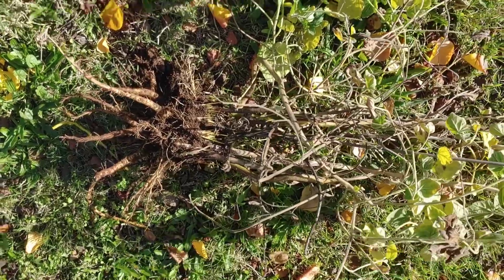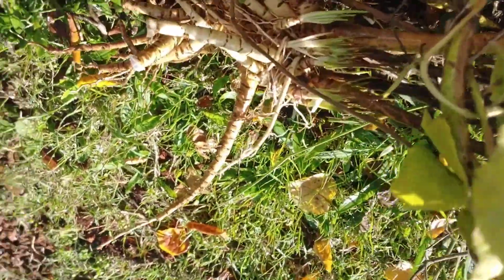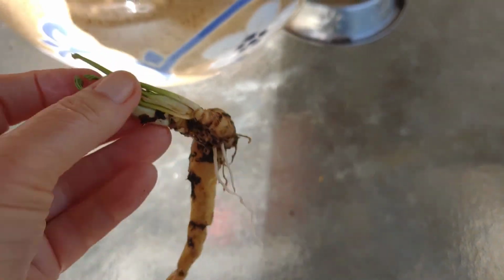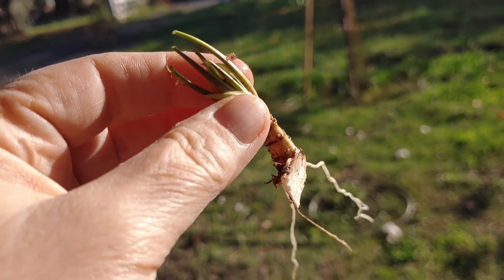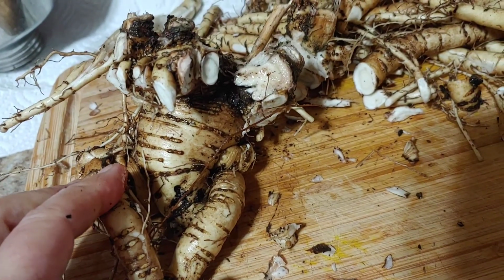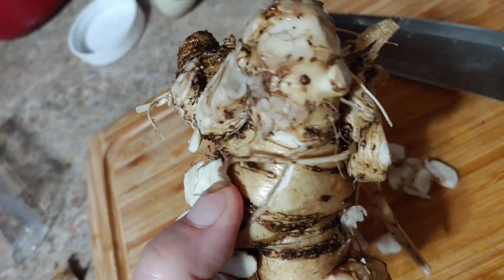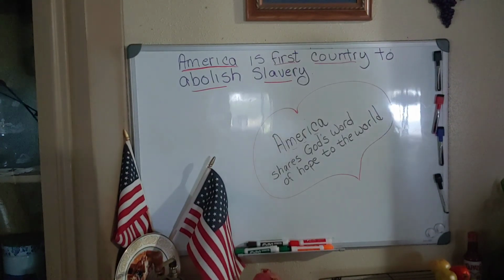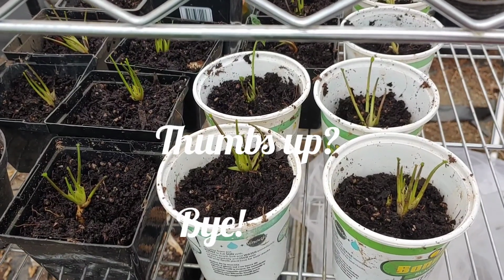Marshmallow Plant - Getting to the Root of it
Azure Standard link:
Enter my personal code: GailMaynard2